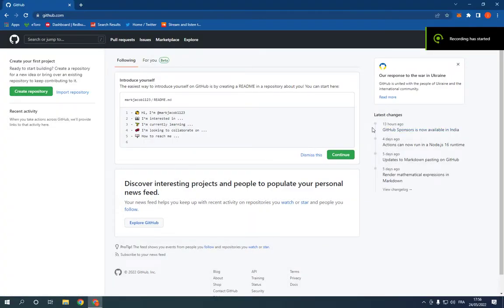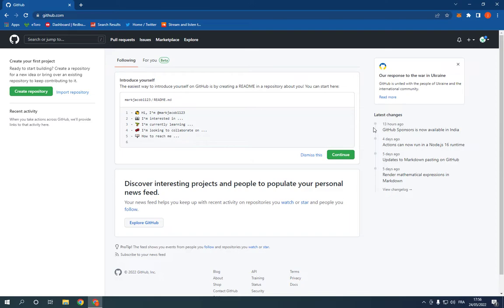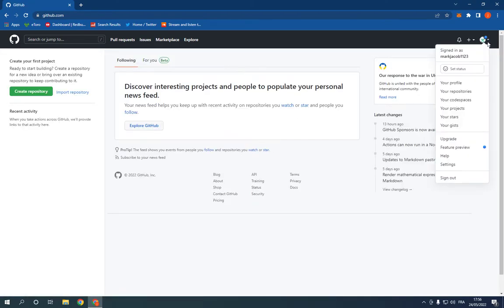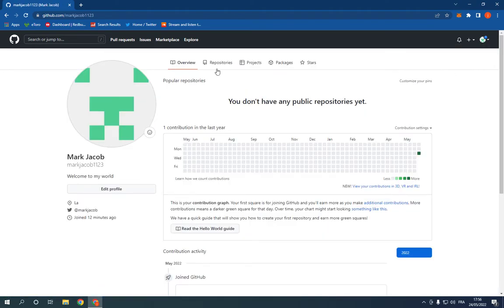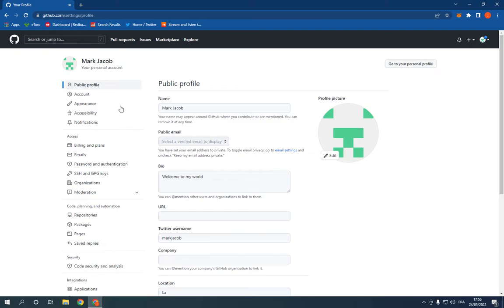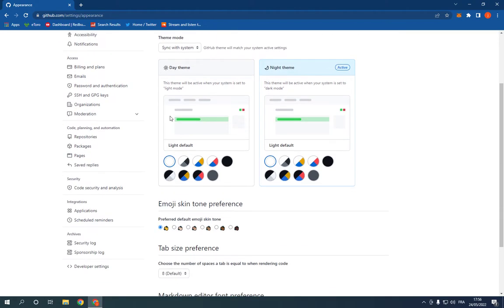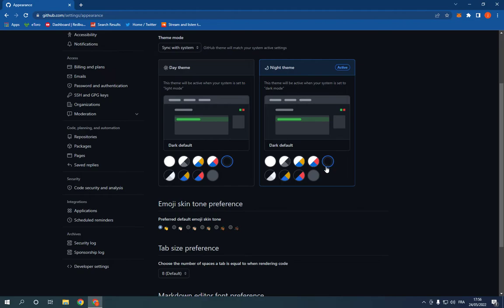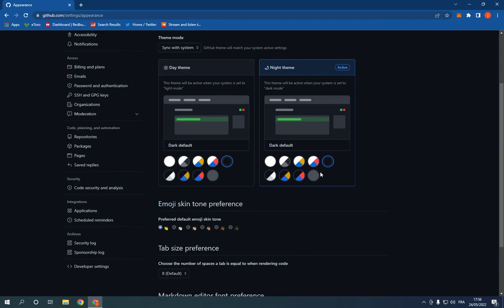How To Turn On And Get The Dark Mode on Github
in this video we discuss :